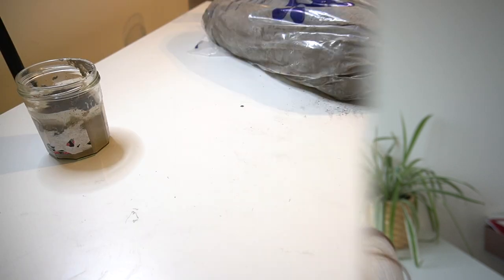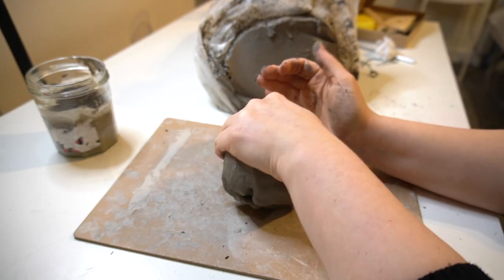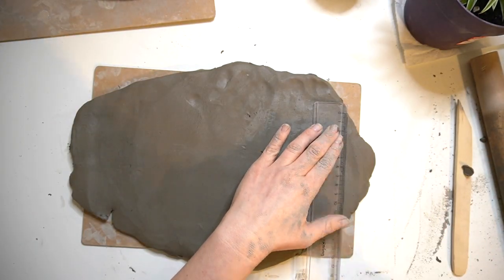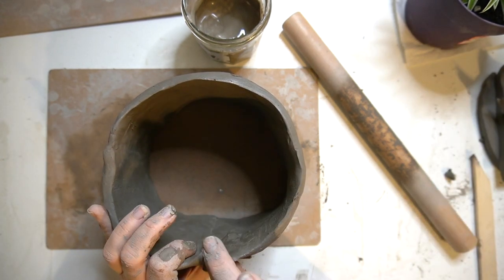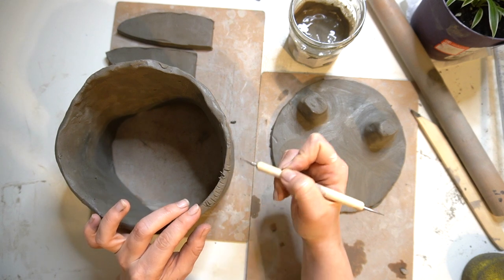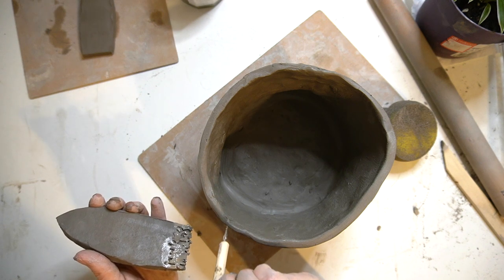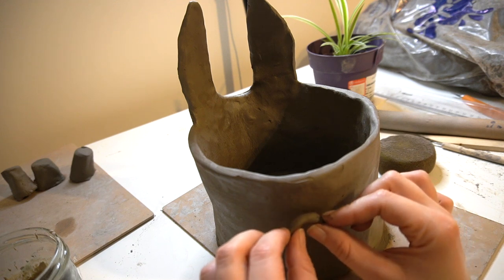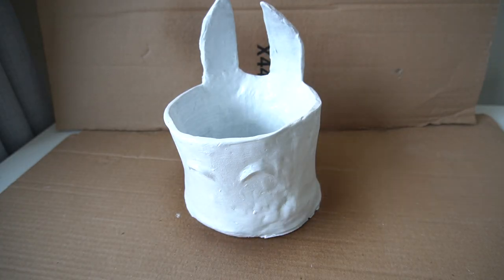AIR DRY CLAY CUTE PLANT POT | How to Make a Cute Bunny Planter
In this video I show you how to make an air dry clay cute plant pot. I use the slab method to create a cute bunny plant pot with air dry clay. This is a really simple method to use to make a plant pot or cute storage pot. I pre -made a slip, to help stick all of my clay together and smooth out any imperfections. Once I had rolled and cute all of my sections of the plany pot, I score along any edges that I want to stick together. I then apply some of my slip along the edges and stick my two piece of clay together and smooth it all out.

I build up the sides of my cute bunny plant pot first of all, and secure it all together using the score, slip smooth method. Once I've created the cylinder I then roll out a circle for the base. I score, slip and smooth the base onto the

The plant pot could be painted any colour and glazed to create a beautiful finish.
I painted my air dry clay plant pot with a white acrylic wash, giving it two layers of paint in total, before using a spay laqure to complete the look. I then add a little spider plant to my plant pot, which finishes it off nicely.

Das air dry clay
Clay tools

Scola Clay
Clay tools